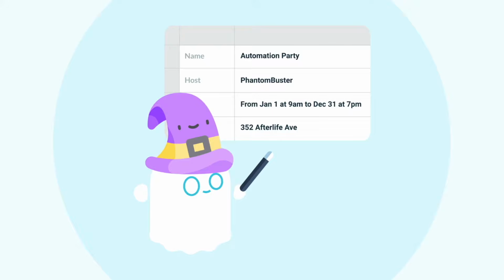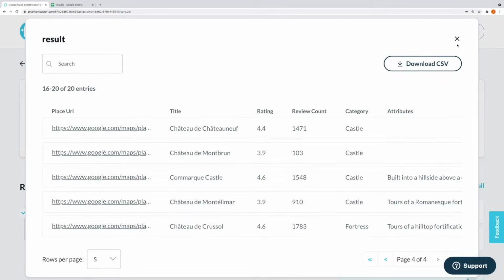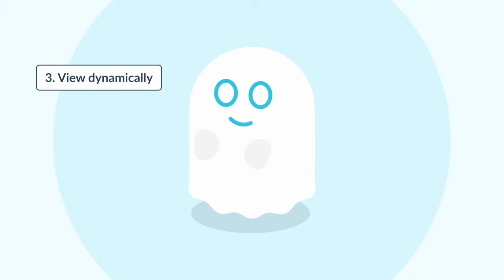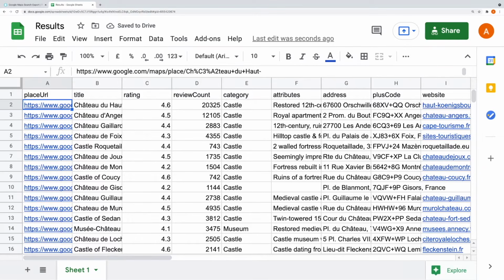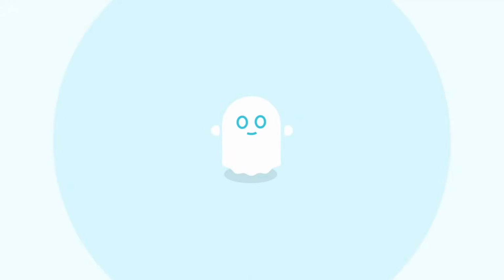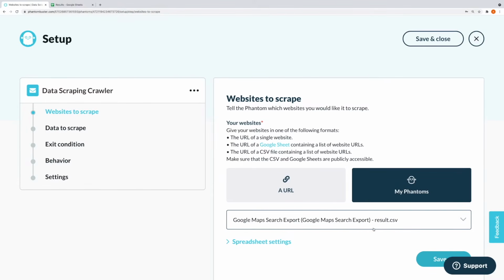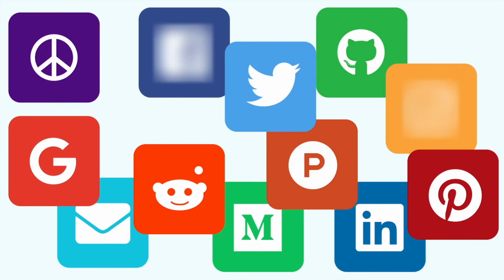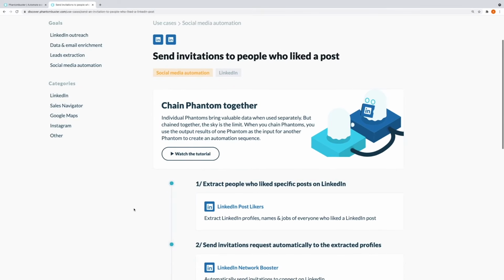How to Use and Organize Your PhantomBuster Results Files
If you want to understand how PhantomBuster result files work, how to view them in Google Sheets, and how to reuse them in workflows, this video walks through the full setup. After watching, you will be able to manage output files, keep spreadsheet data updated, and chain one Phantom into the next with the right input source.

What you will learn:

* How to find and manage Phantom result files from the Files section of a Phantom's console
* How to set up dynamic result viewing in Google Sheets by importing a Phantom result CSV URL
* How to set up one Phantom's results as the input for another Phantom to build a multi-step workflow
* Why chaining Phantoms helps you turn one data export into a repeatable automation sequence
* The best tools for social data workflows, including PhantomBuster examples for LinkedIn Search Export to LinkedIn Profile Scraper and Instagram Follower Collector to Instagram Auto Follow

Timestamps:
0:00 Manage your Phantom's results files
0:26 View your Phantom's results dynamically
0:48 Chain Phantoms together to create workflows
1:35 Build workflows with ready-made use cases